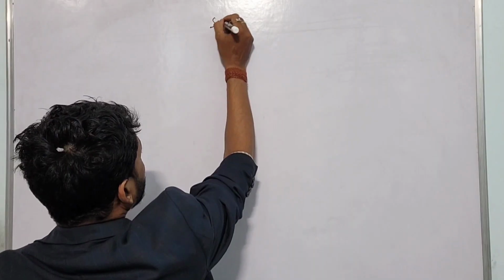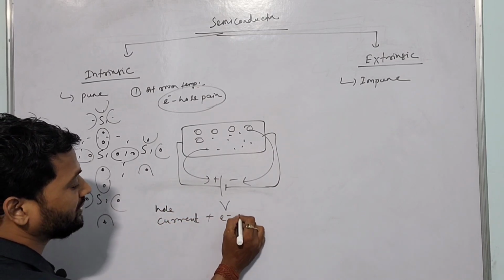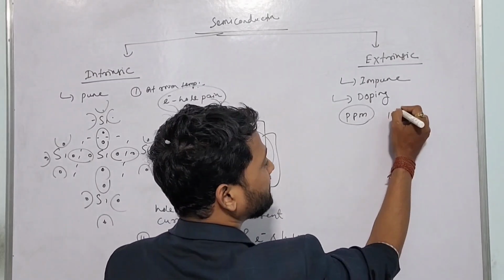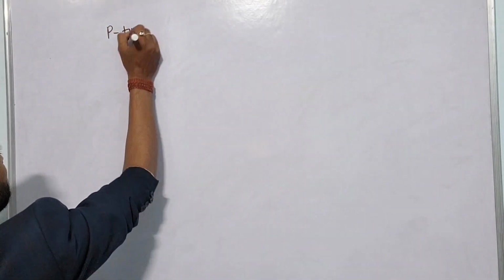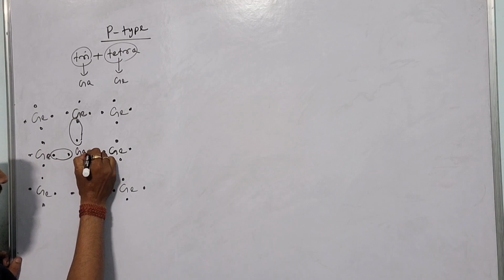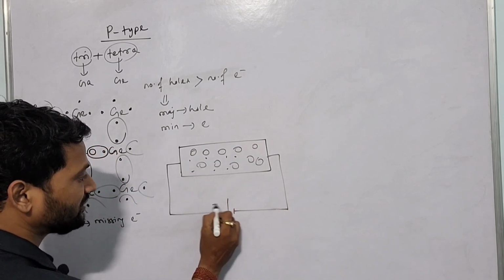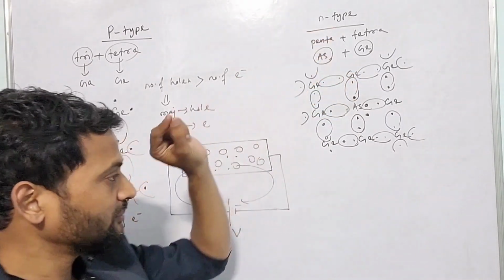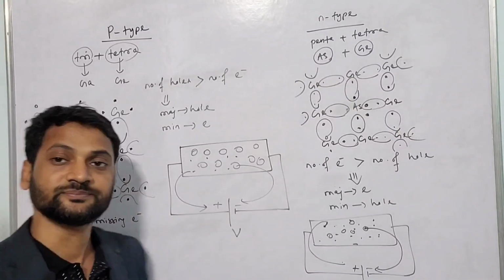Semiconductors - Class 12 | NCERT | Types of Semiconductor | P-Type & N-Type | Fully Explained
📝 Title - Semiconductors - Class 12 | NCERT | Types of Semiconductor | P-Type & N-Type | Fully Explained

🎞️ This video contains:

✨ Chapters:-